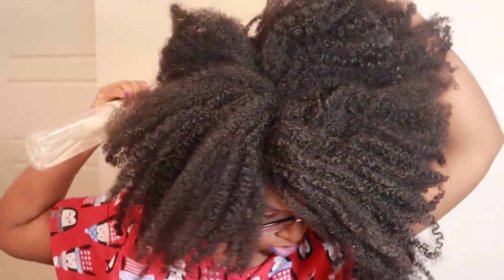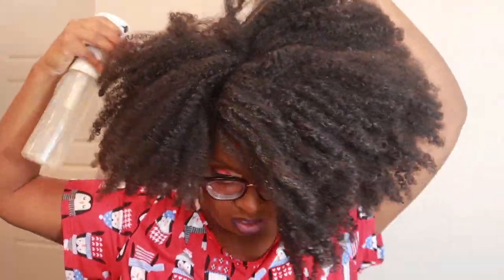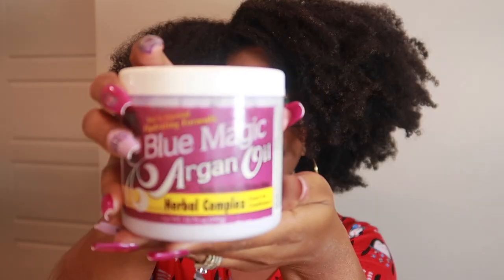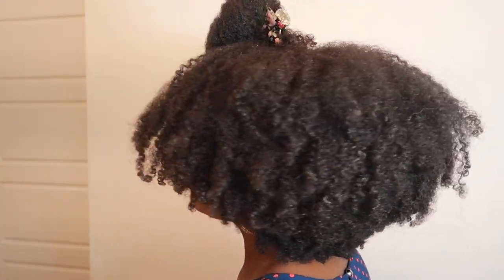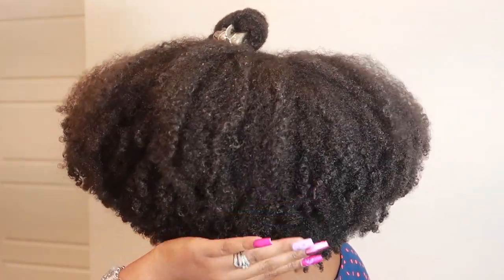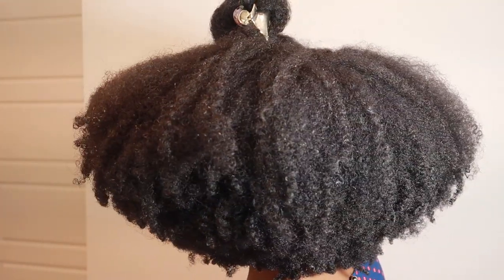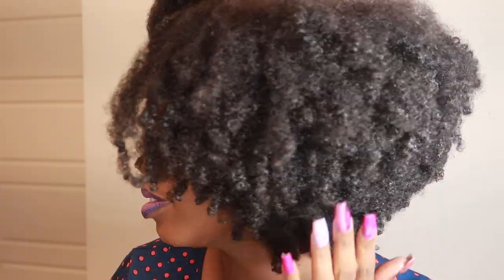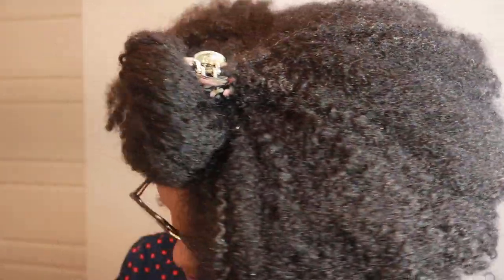Styling a Week Old Wash n' Go (4B/4C)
Hey yall here is quick video of me styling my week old wash and go.

Intro: Music by Ryan Little - sunkissed.
EQUIPMENT USED
🔸 LAPTOP: MAC